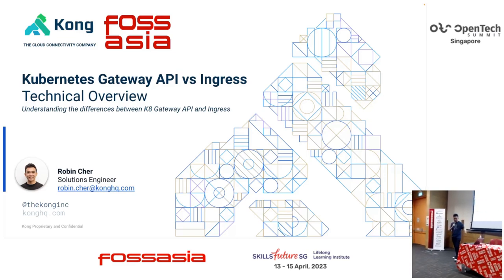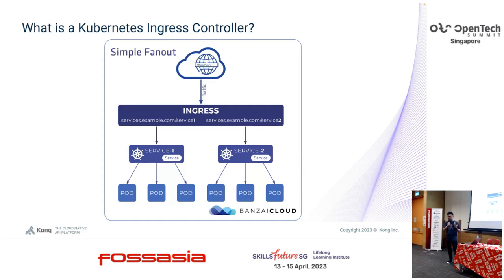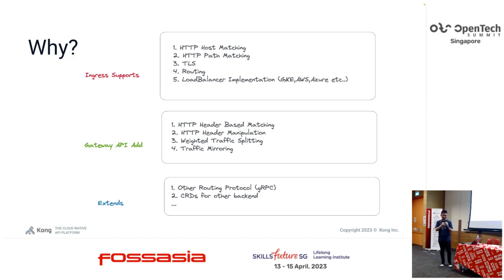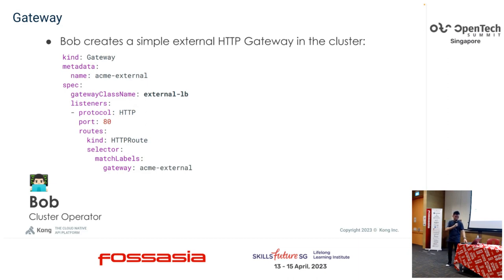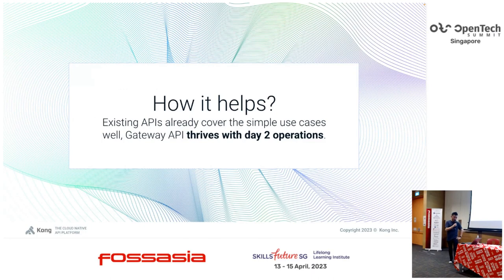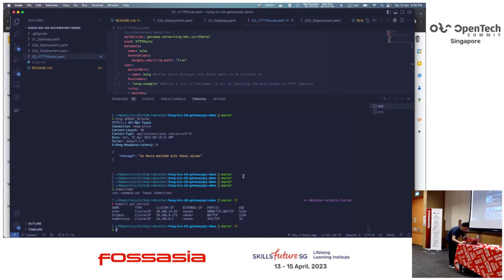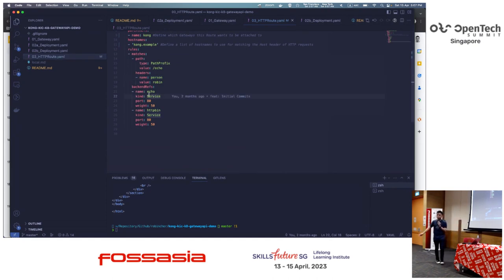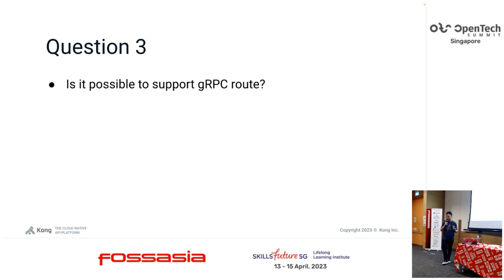Kubernetes Gateway API vs Ingress - Robin Cher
Kubernetes Ingress is one of the most widely used resources across Kubernetes. It helps to expose your applications and services to the outside world. However, the networking landscape in Kubernetes has significantly evolved. Many modern use cases very quickly exposed the limitations of Ingress API. This led to the creation of the Gateway API, a collection of new resources and APIs which improve and will potentially supersede Ingress in the future. What does this mean for you? Join us and learn everything you need to know about what Gateway API brings to the future of Kubernetes networking.

Robin Cher
Solutions Engineering, Kong Inc
Robin is passionate about all things regarding cloud connectivity and platform engineering. He work closely with customer in designing their next-gen platform powered by Kong. Prior to Kong, Robin held platform engineering roles at companies such as DBS, GovTech SG and Thales Airlab. He holds a Master’s Degree in Technology from National University of Singapore and a Bachelor’s degree in Information Systems from Singapore Management University.